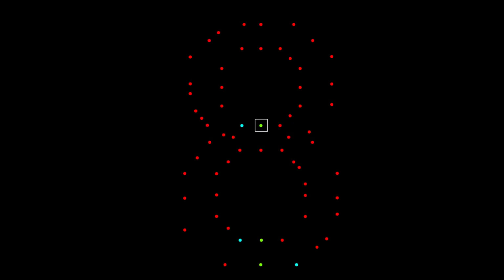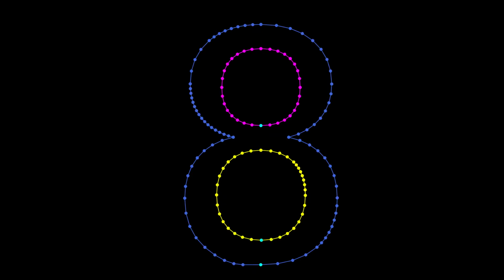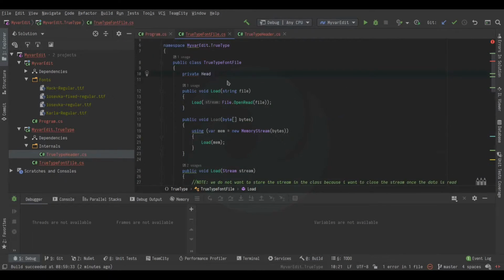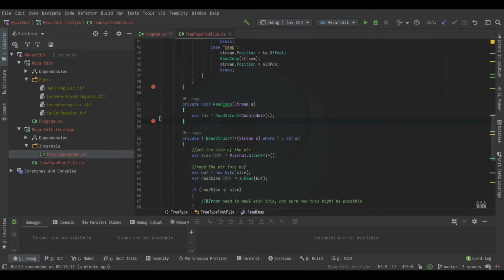True Type Font(.TTF) Parsing and rendering in OpenGL from scratch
In this brand new series we start writing our own text editor/IDE. We will start with an illustration followed by implementing True Type Font(.TTF) Parsing and rendering in opengl from scratch and ending with font raterization.